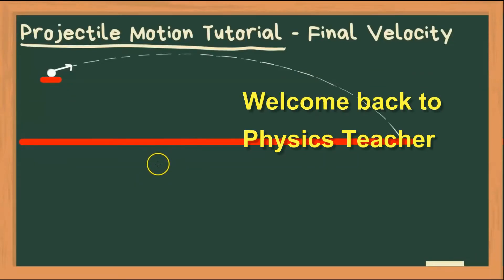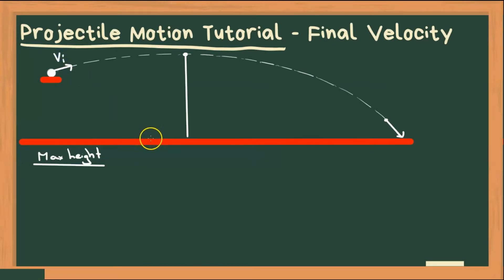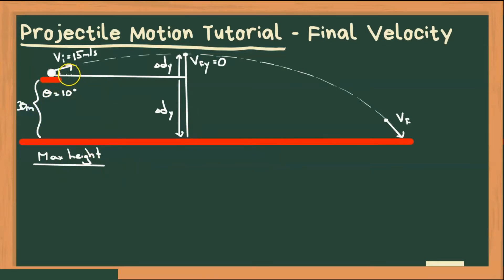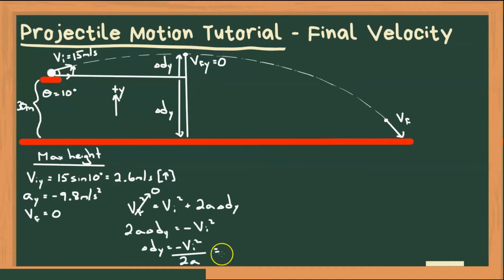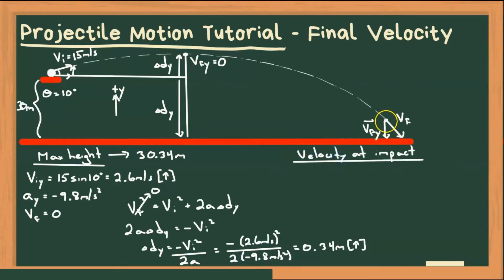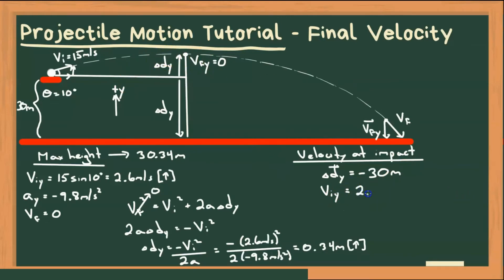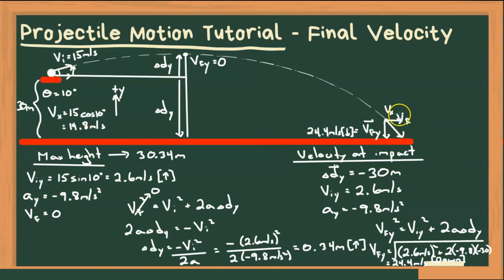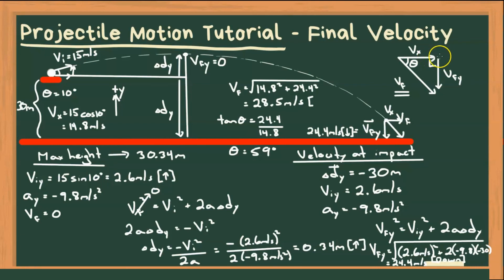Grade 11 Physics Tutorial - Projectile Motion Part B - Final Velocity and Max Height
This is a grade 11 physics tutorials series for High School students taking physics.  This tutorial is a three part series where the first part is all about time of flight, the second is about final velocity and the last part is about maximum range.  Let me know if there are any physics topics you would like me to make a tutorial on.  Also, check out the Grade 11 Chemistry Tutorial Videos on my Channel as well.  I also have resources and my videos sorted on my website available for FREE so check it out:

youtubephysicsteacher.ca